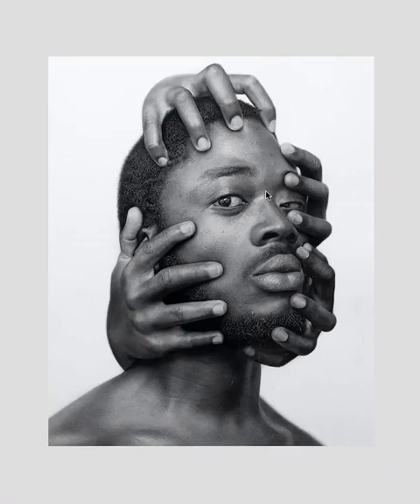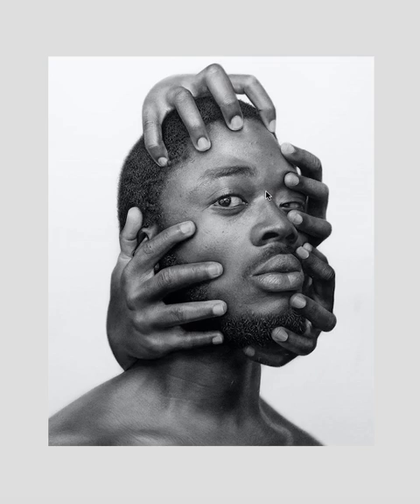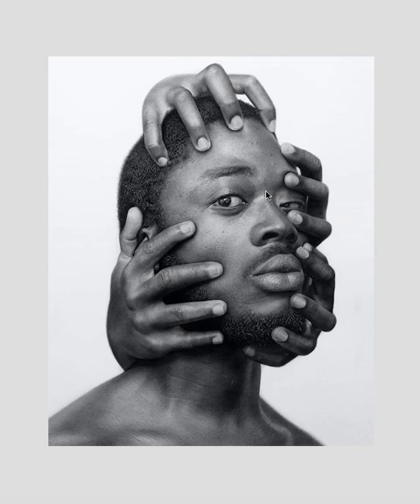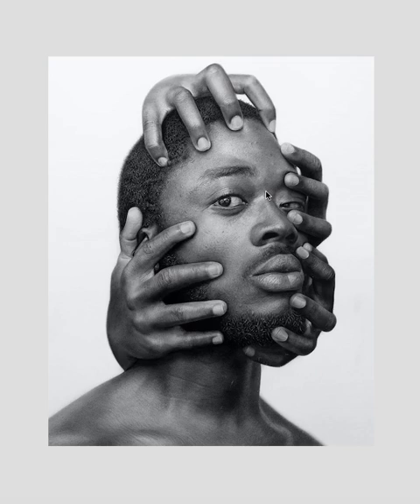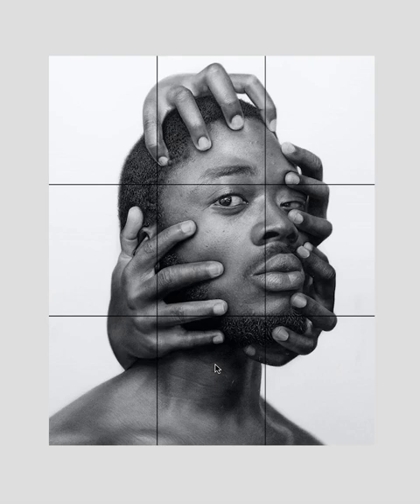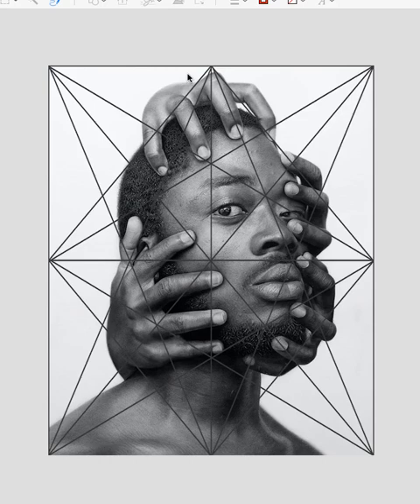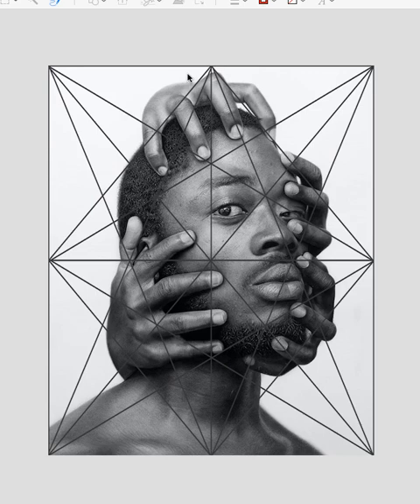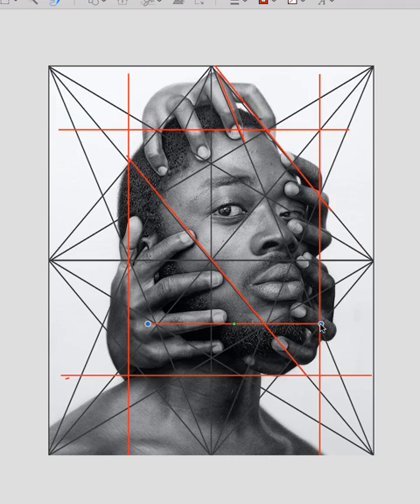J Gordan and the Harmonic Armature